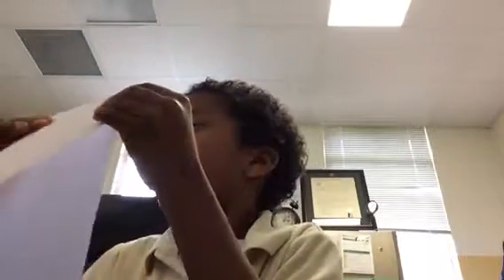Kade studios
How to make a diary